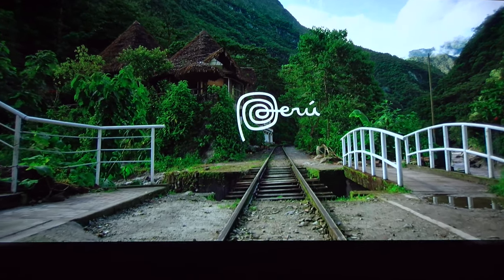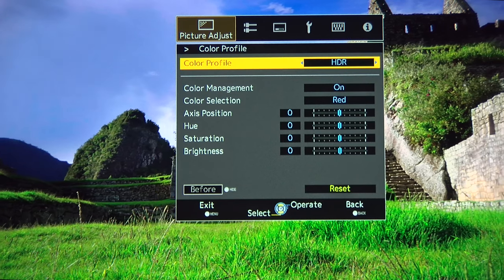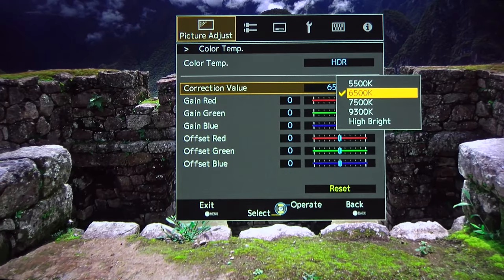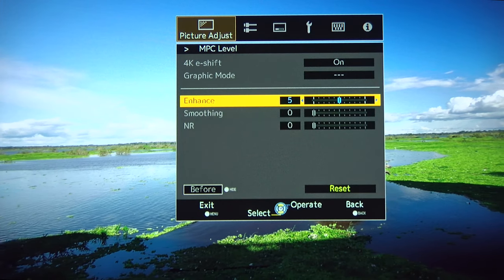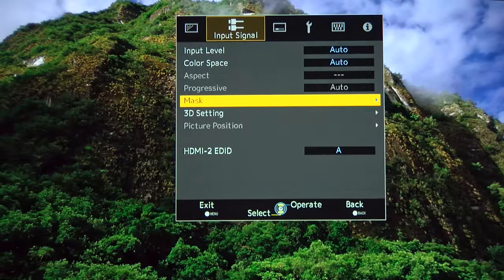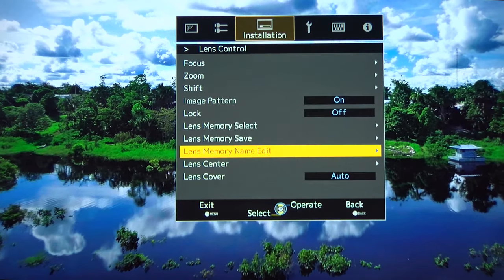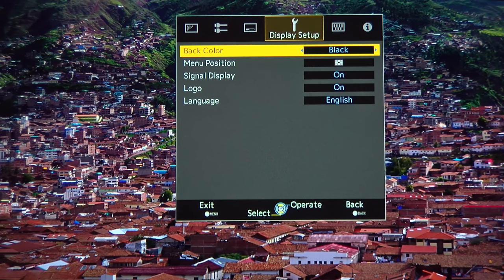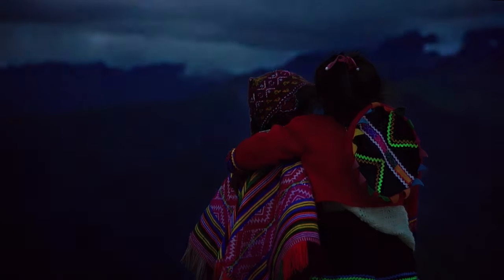Tour the Legendary JVC DLA X790 / RS 540 resolved on a Screen Innovations Black Diamond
The JVC DLA X790 continues to enjoy an eternal spring. After debuting in 2017 to tremendous accolades, it's still available through 2020. The X790 and RS540 provides amazing picture, color and contrast even by today's standards and does it at an affordable price.